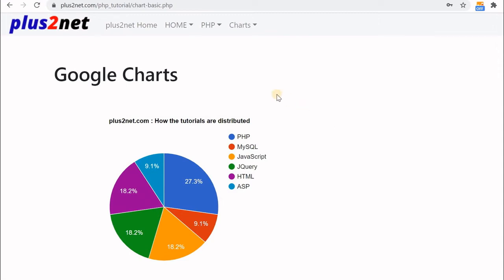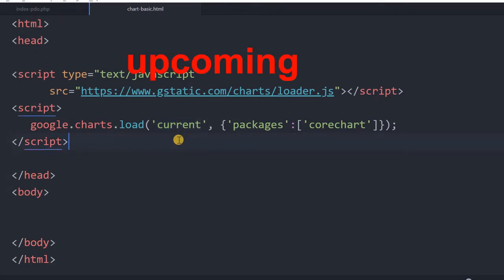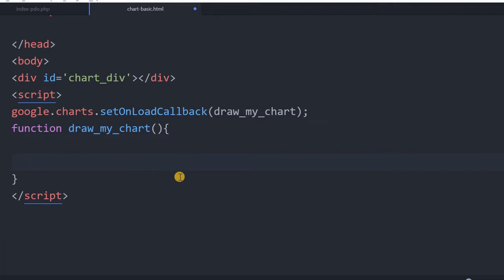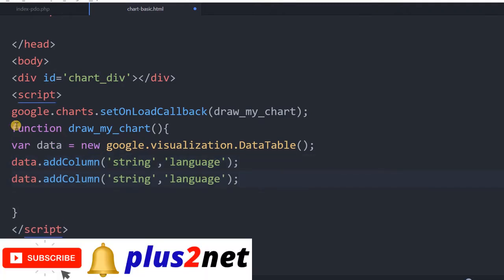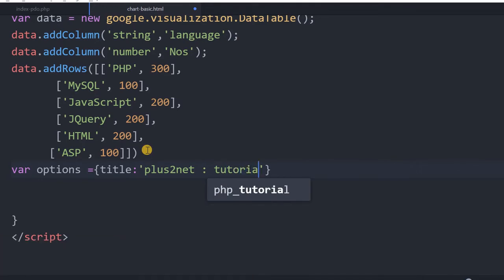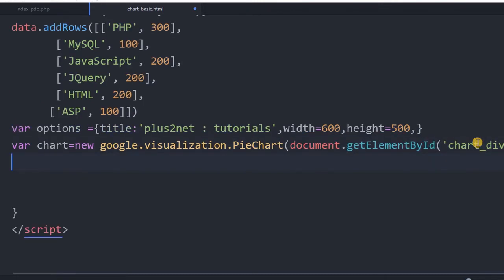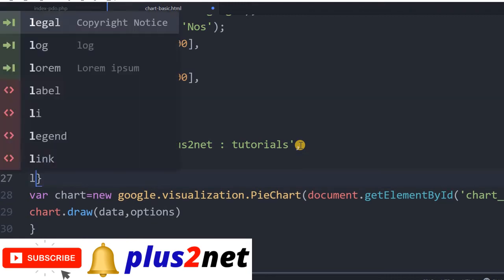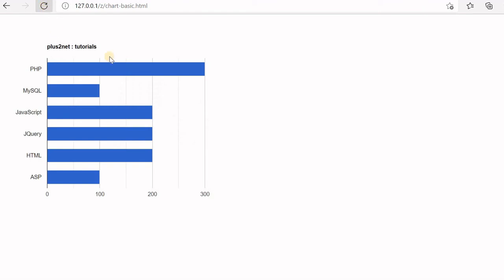Google Chart tool to display Pie chart with data and different options using loader.js library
We can use google loader.js library to display different types of Charts. We will start with basic Pie chart. We will use some sample data like number of tutorials available on different sections like PHP, MySQL, Jquery etc. Here the number of tutorials are numeric.
First we will call the google library to load it.
loading the current package or upcoming or the version number we can give. The package we will use here is corechart and various types of charts are supported by this package.
We will keep these in body tags and it is required to load the library one time only and we can draw the charts multiple time.
We will create one call back function which will be called once the loading is completed.
Inside this call back function first we will add the columns by using addColumn method.
Then we will add our sample data by using one two dimensional array in JavaScript.
We will add options to this chart to customize it by providing title , width , height etc.
Then finally we will draw this chart by using draw() method and we will use one div tag to display the chart